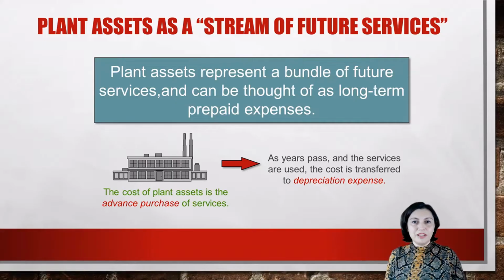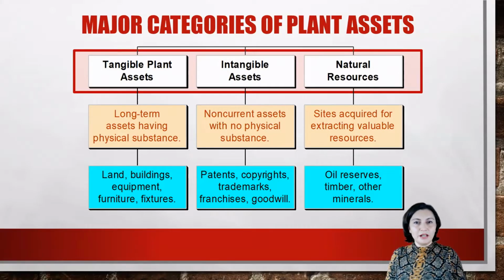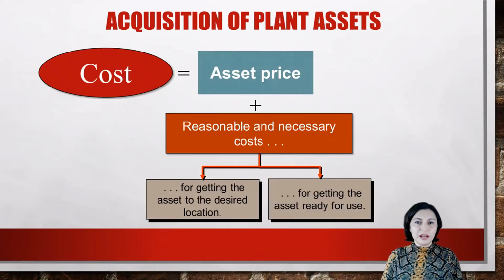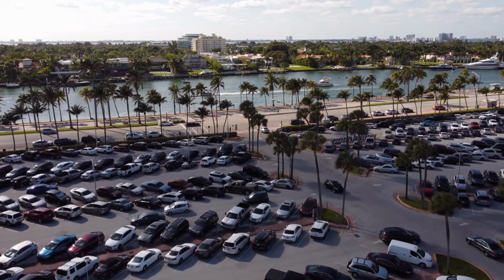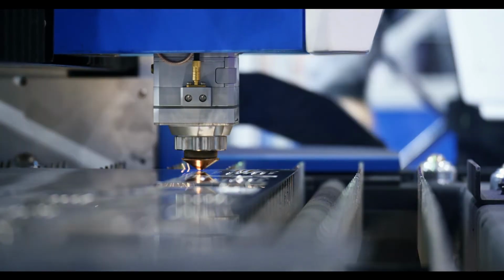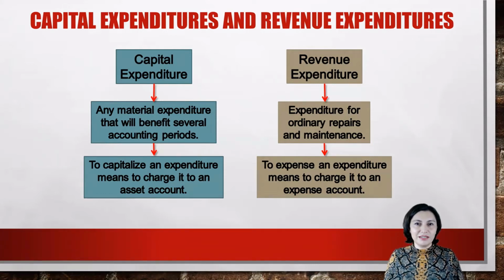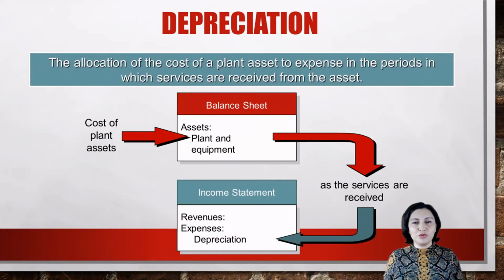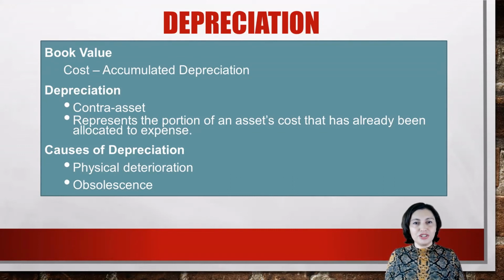Mastering Plant Assets (Property, Plant & Equipment) in 8 Minutes!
In this video, are going to look at the three major plant assets categories, tangible plant assets, intangible assets, and natural resources, and how to determine the cost of plant assets. We will also discuss the difference between capital and revenue expenditures. Finally, we will look at how assets are depreciated.

Recommended videos:
The Adjustment Process (4:56 Fixed Assets and Depreciation)

The textbook used in this video: Financial Accounting, Jan R. Williams. Publisher: McGraw-Hill.

Timeline
00:00 Plant Assets Overview
00:43 Plant Assets as a “Stream of Future Services”
01:39 Major Categories of Plant Assets
02:35 Accountable Events in the Lives of Plant Assets
03:07 Acquisition of Plant Assets
03:42 Special Considerations: Land and Land Improvements
04:17 Special Considerations: Buildings and Equipment
05:13 Special Considerations: Allocation of a Lump-Sum Purchase
05:43 Capital Expenditures and Revenue Expenditures
06:58 Depreciation
08:17 Conclusion